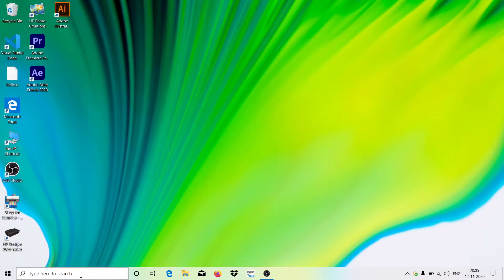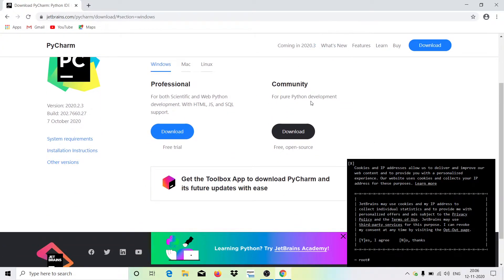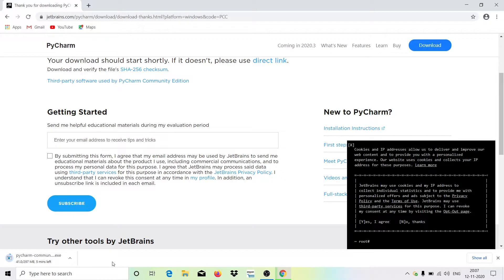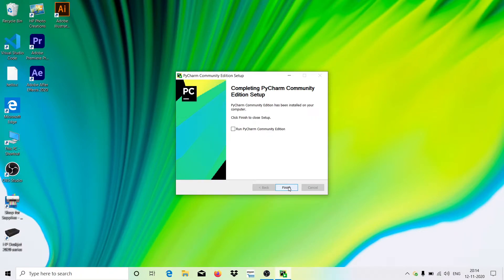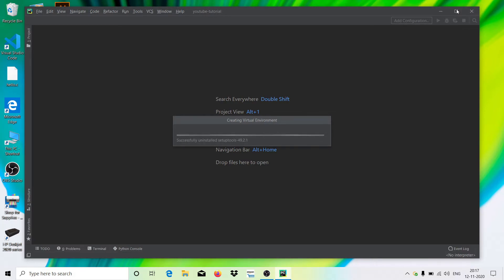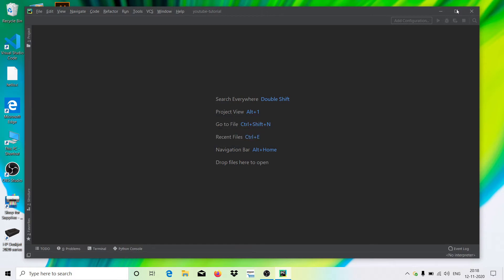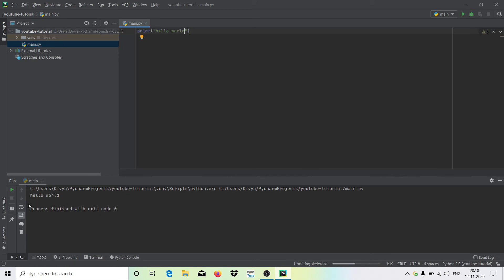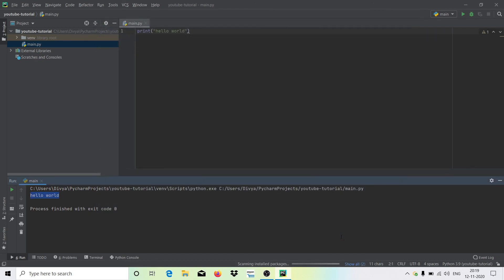Step-By-Step Guide To Install Pycharm On Windows 7 / 8 / 10 | Techie Programmer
in this video we are going to install pycharm on our windows machine

Time Stamps

00:00 - 00:10 - Intro
00:11 - 00:35 - What is Pycharm ??
00:36 - 01:41 - Downloading Python From Jet Brains
01:42 - 02:16 - Installing Pycharm
02:17 - 05:26 - Setting Up PyCharm For first use
05:27 - 07:00 - Testing Pycarm Configs
07:00 - 07:11 - End credits and About upcomming video